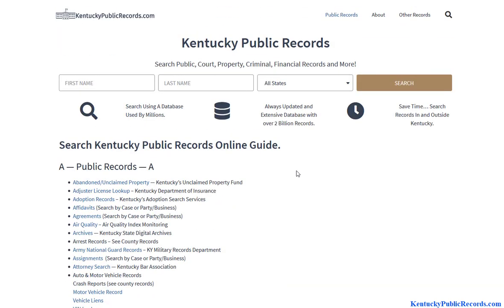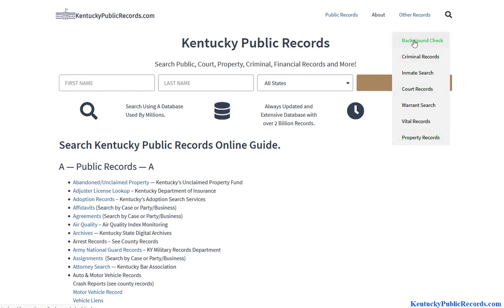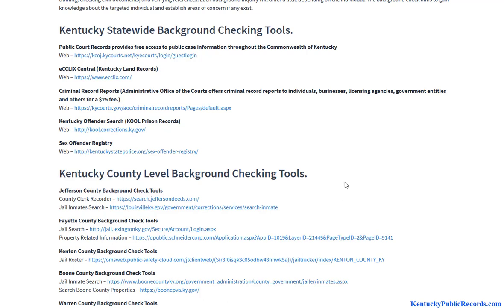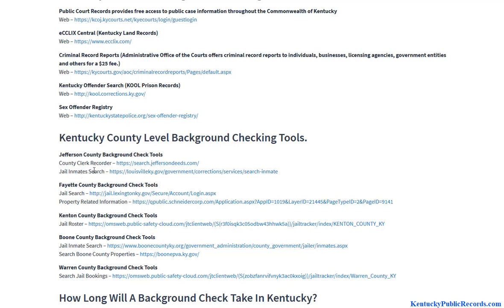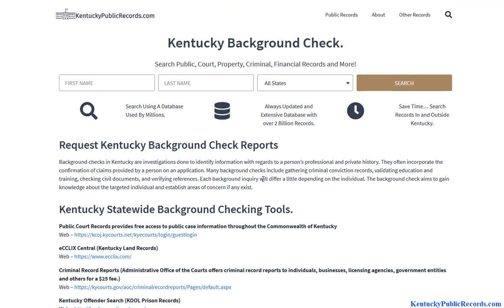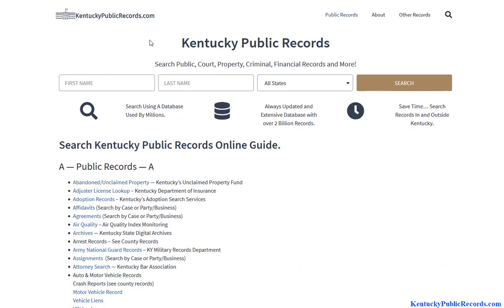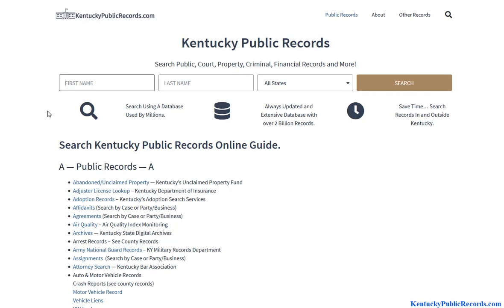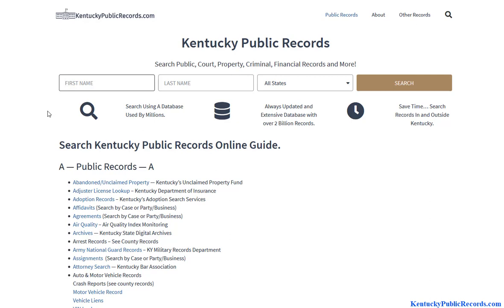Kentucky Public Records (Search Criminal, Divorce, Marriage and Others Online Free)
Search Kentucky Public Records Online Guide. Many states and counties give information on the web. Searchers enter the person’s name to get access to their records. A lot of county court internet sites are at no cost.
We Can Help In:
Counties
Jefferson County
Fayette County
Kenton County
Boone County
Warren County
Hardin County
Daviess County
Cities
Louisville/Jefferson County metro government (balance)
Lexington-Fayette
We Can Help With:
Kentucky Public Records
Kentucky Public Records Search
Free Kentucky Public Records
Kentucky Public Records Criminal
Kentucky Public Records Divorce
Kentucky Public Records Marriage
Kentucky Public Records Request
Kentucky Public Records Death
Kentucky Public Records Birth
Kentucky Public Records Arrest
Kentucky Public Police Records
Kentucky Public Court Records
Kentucky Public Records Free